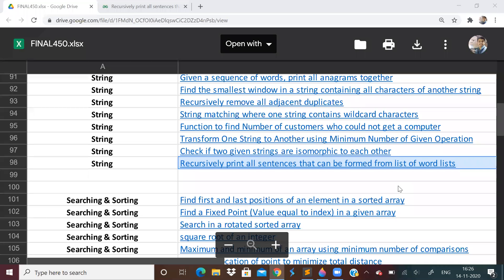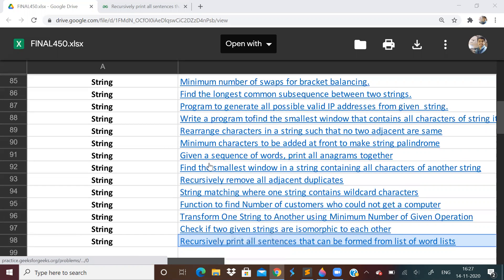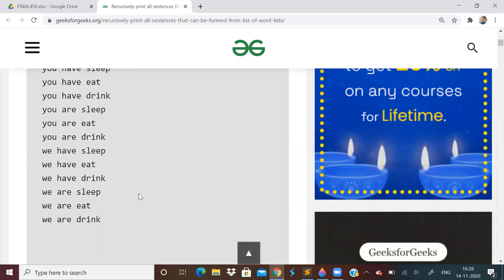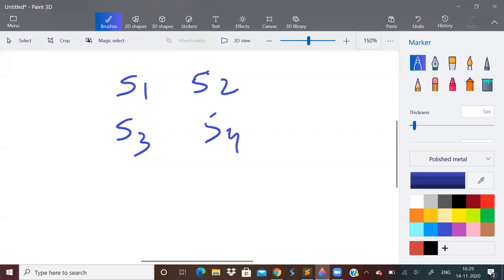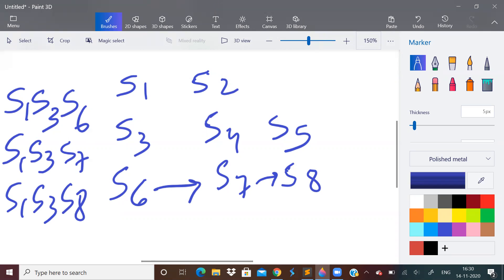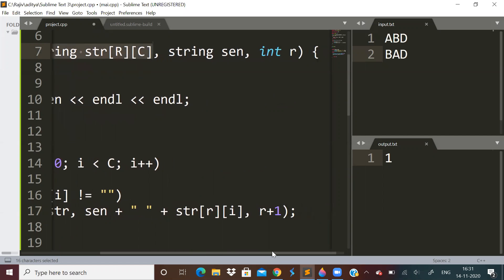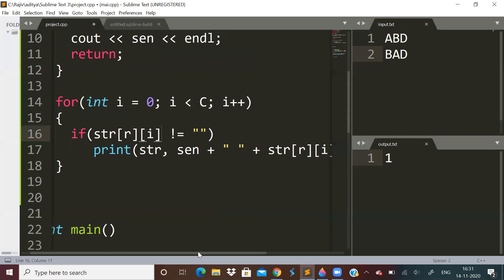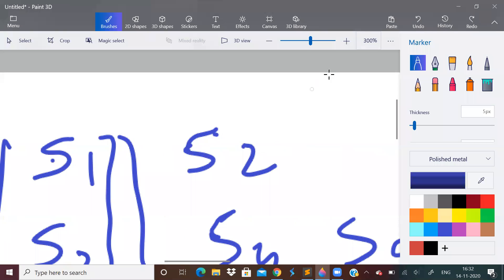LOVE BABBAR 450 QUESTIONS SERIES | PART 25(STRINGS) | DSA |WATCH THE VIDEO TILL THE END!!.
Thanks.

If you want me to show the coding part let me know ill make another video very soon.